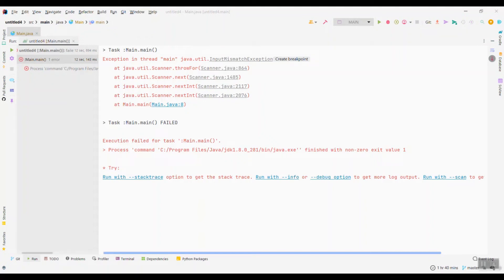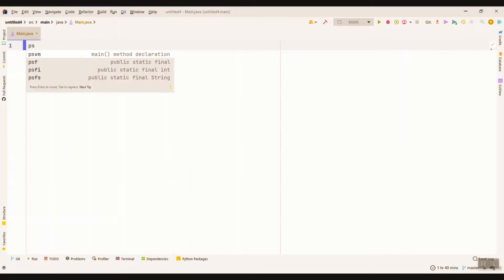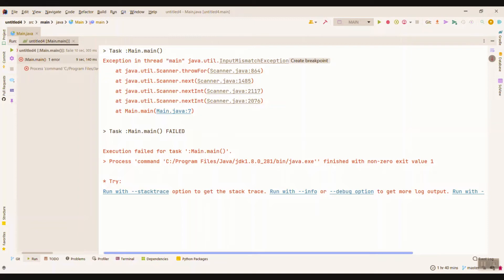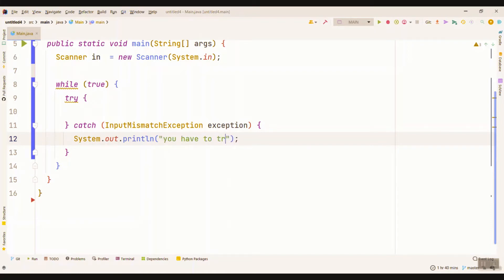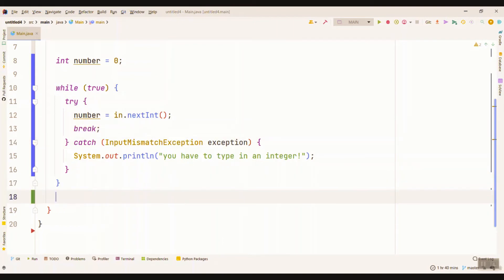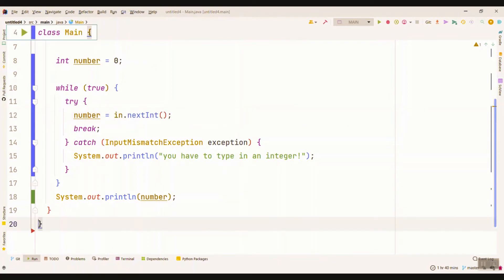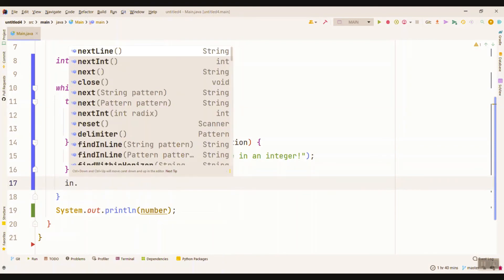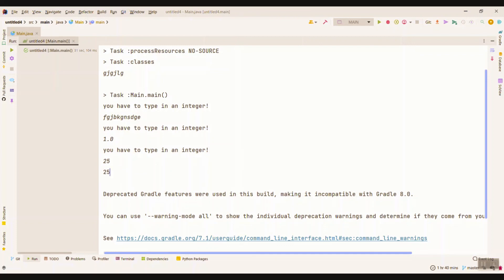InputMismatchException in Java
InputMismatchException is thrown by a Scanner to indicate that the token retrieved does not match the pattern for the expected type, or that the token is out of range for the expected type. In simple words, The java. util package provides a Scanner class to take input of primitive data types and strings.

Here is the solution for it.
And the unexpected endless loop that buffer puts us into.